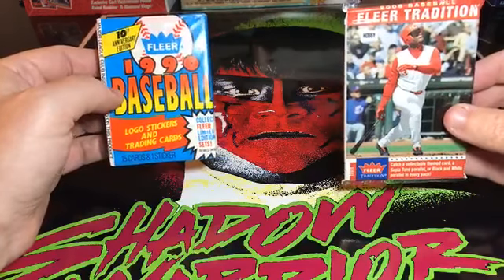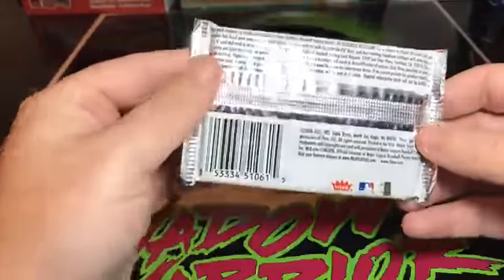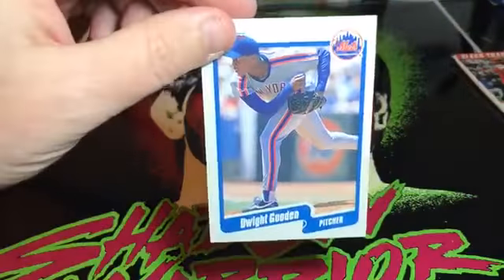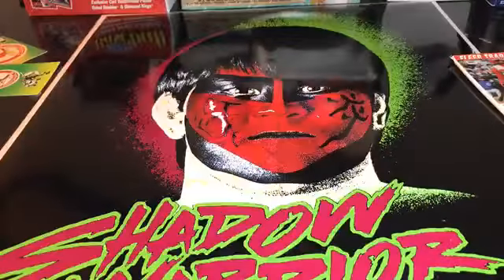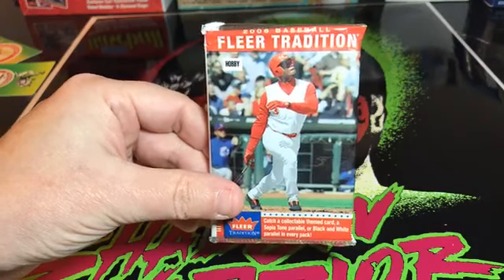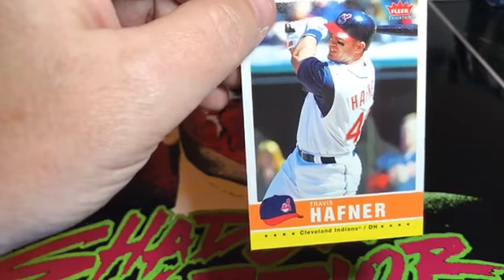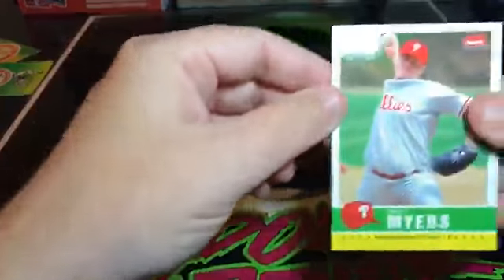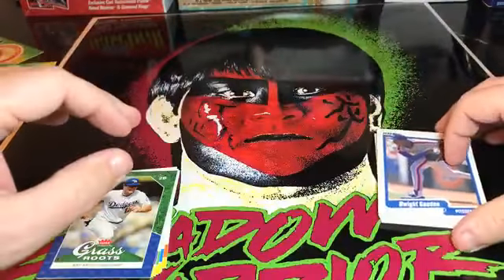Leader of the Pack Episode 8 Season 3- Fleer 1990 and 2006 Tradition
A solo show for Mike as he digs through 2 packs from the past